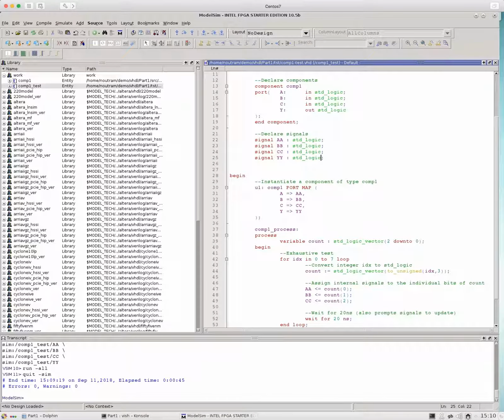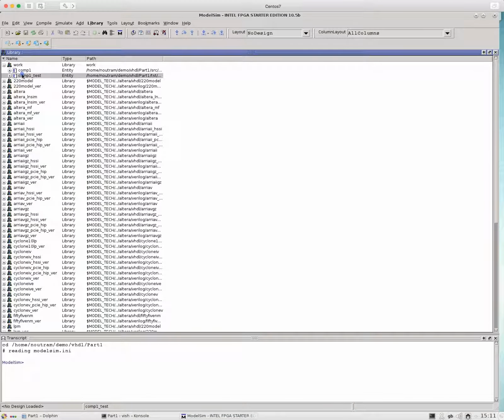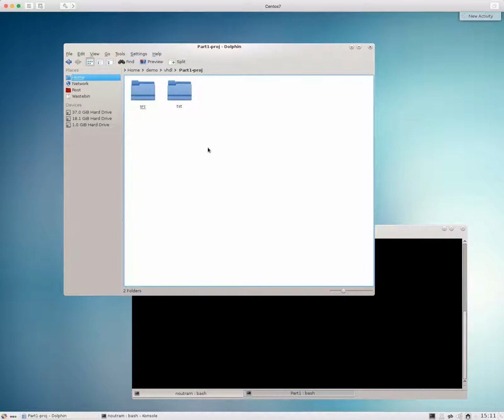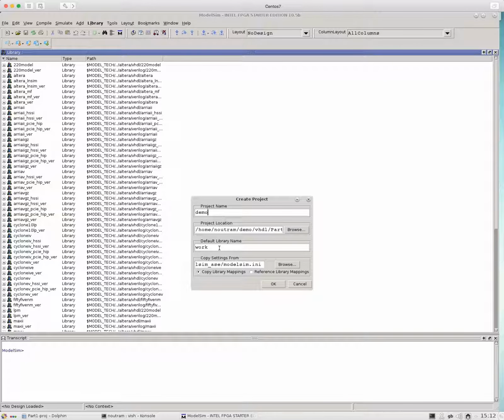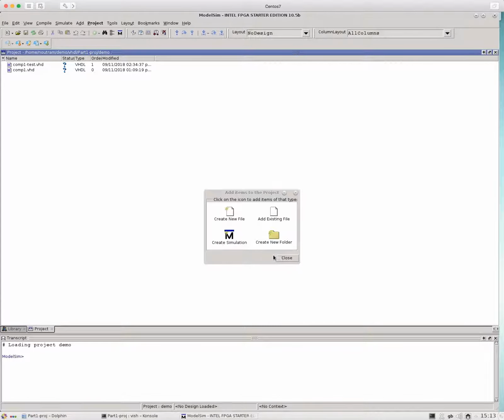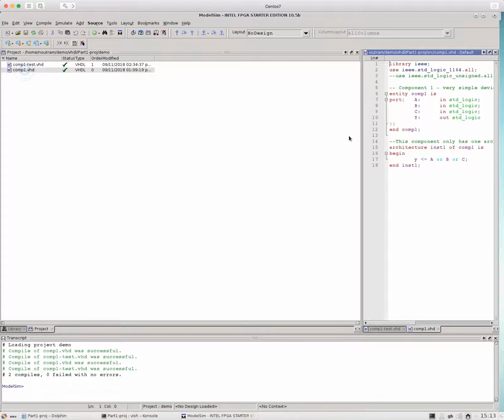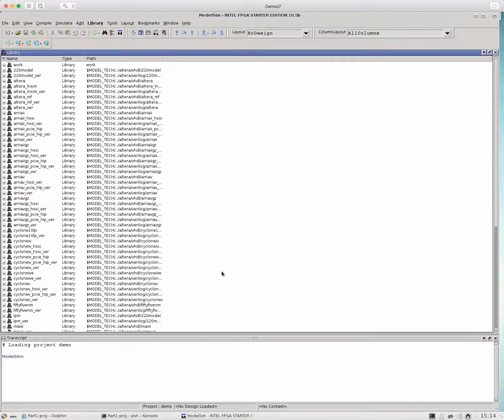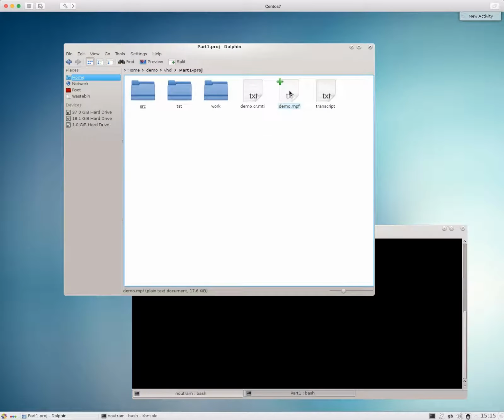ModelSimProjects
Showing how to set up a project in ModelSim to help simplify development